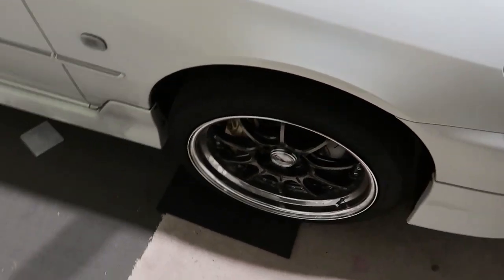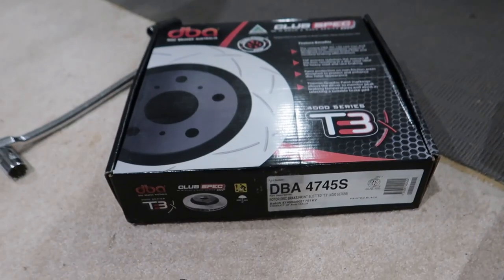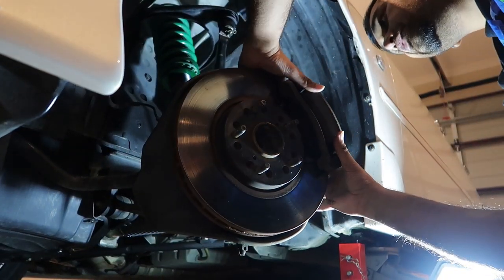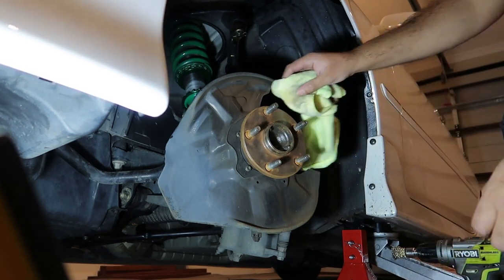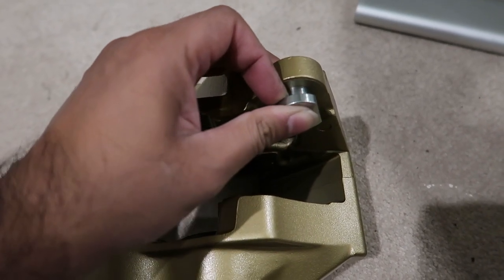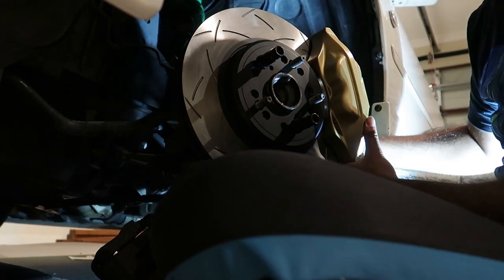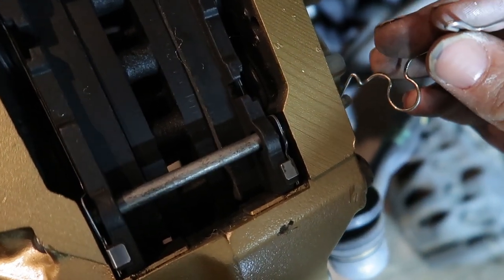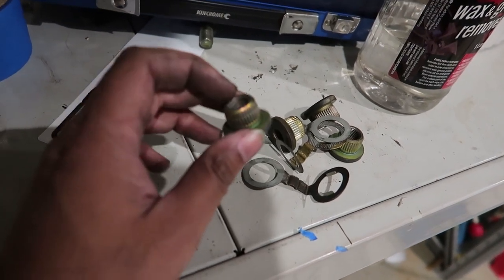Installing UCF20 4 Piston Big Brakes on my JZX 110 Mark II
I've been dreading editing this video because there was over 2 hours of footage to cut through, but here it is!

In this video I install my UCF20 Toyota Celsior/Lexus LS400 4 Piston Big Brake Kit. These are a factory item from Toyota made by Sumitomo who are known for making quite a few different high quality components for Japanese car manufacturers.

What you need:
- UCF20 Calipers (its a good idea to rebuild them, parts listed further below)
- UCF20 rotors of your choice (I used DBA T3 Rotors)
- UCF20 brake pads (I used QFM A1RM pads)
- Roll Centre Adjusters (RCA) I used Hardrace RCA. Figs Engineering, Megan Racing and others also make RCA. Lexus IS200/300 RCA also work as they are the same Chassis as the JZX110. They will also work at the front of a JZX100 as the front components of a JZX100 and JZX110 are very much the same. Only the rear differ.
- Offset Nuts. I used some made by @filo_flava - however Figs Engineering also make a full LS400 brake upgrade kit that comes with everything you need.
- Brake Fluid to bleed the brakes later